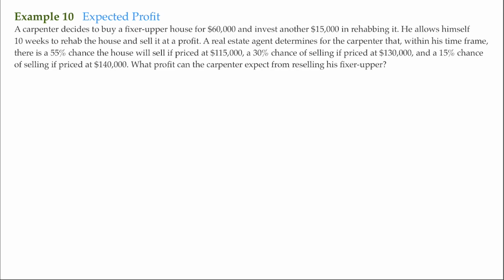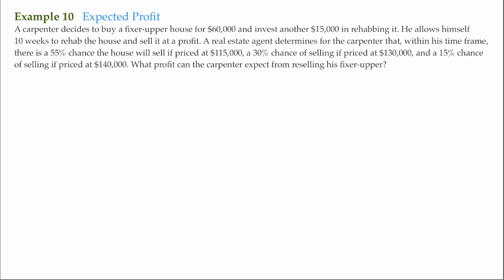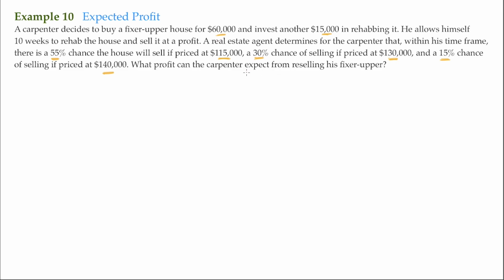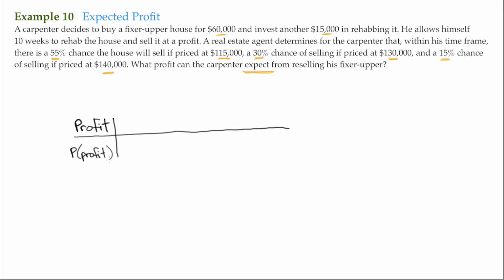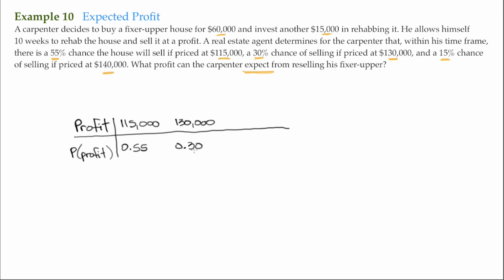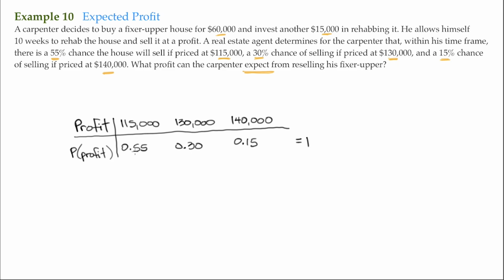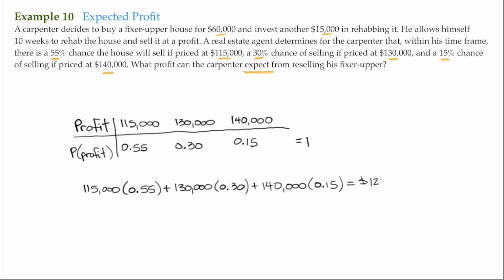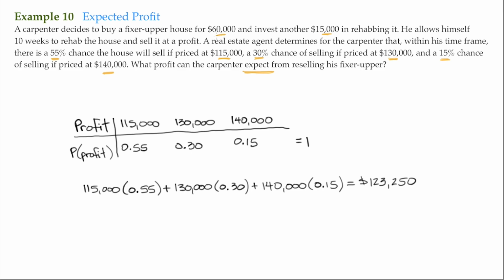7.6 Example 10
Discovering Mathematics
Chapter 7 The Dynamics of Probability
Section 6 Odds and Expected Value
Example 10